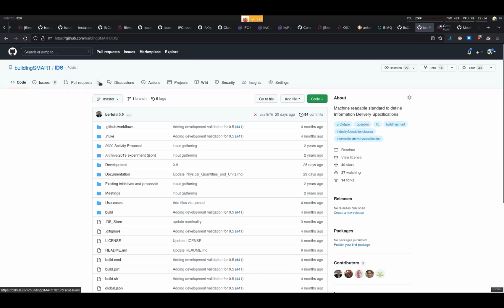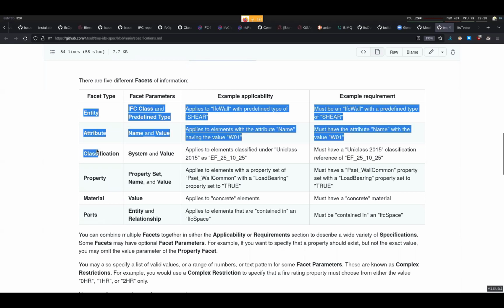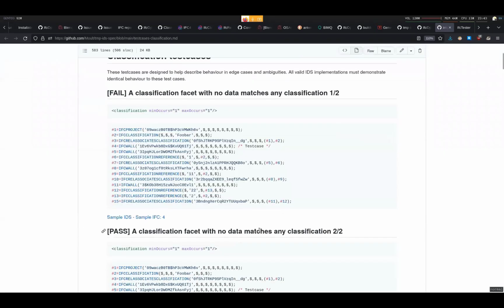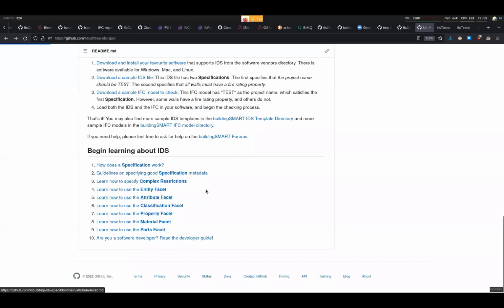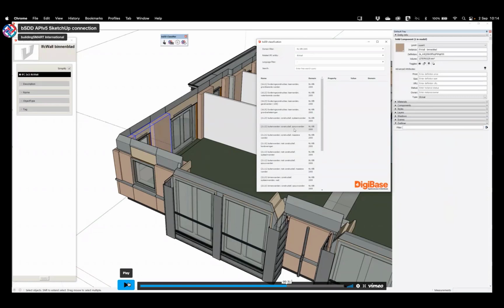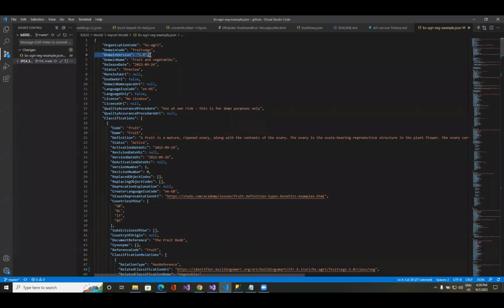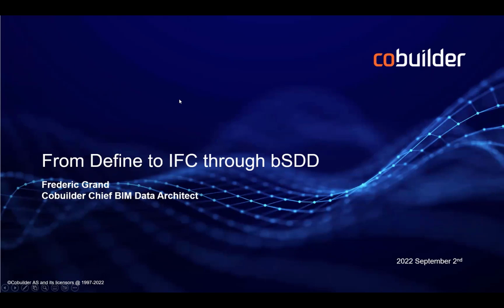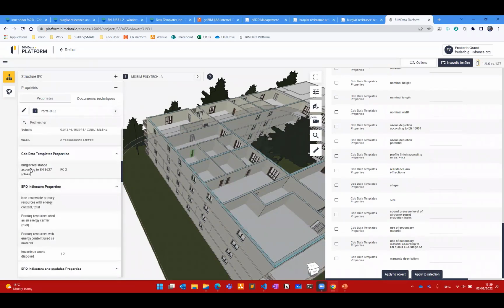General Assembly of Implementers - Boston, Sep 22: Session 5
IDS workshop - Dion Moult
bSDD session - Erik Baars